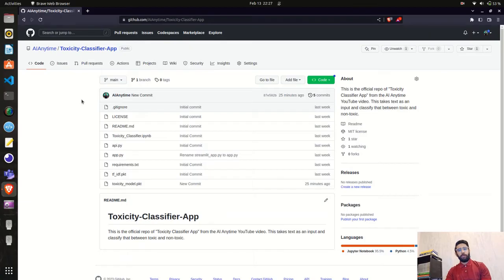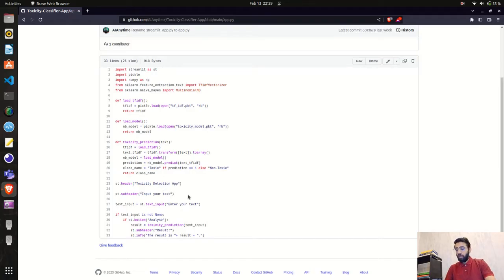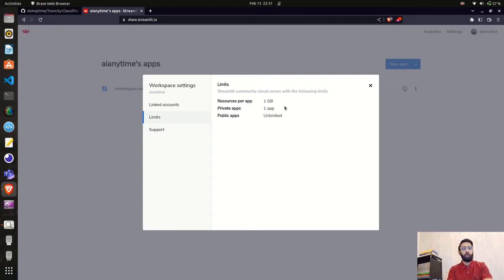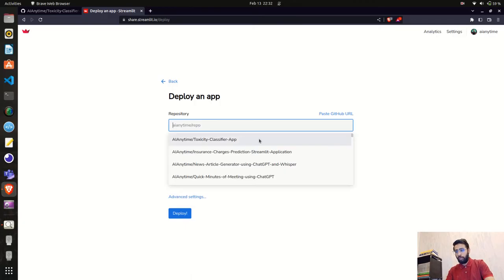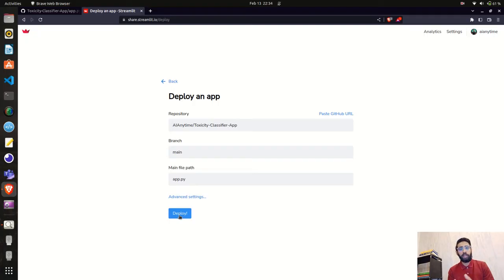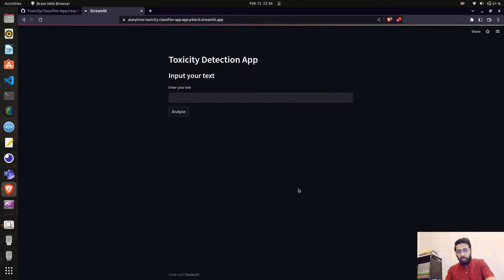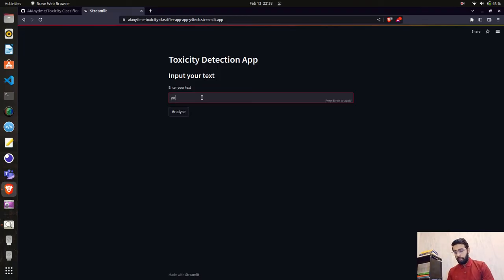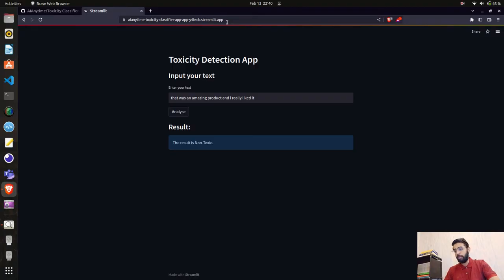Deploy Streamlit Python Application for Free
In this video, we have deployed an Streamlit application on Share Streamlit for free of cost. Share Streamlit adds the GitHub repository for the deployment and provides up to 1 GB of size without any cost. This is very helpful for deploying hobby projects. Watch the video where we are deploying our Toxicity Classifier Streamlit application.